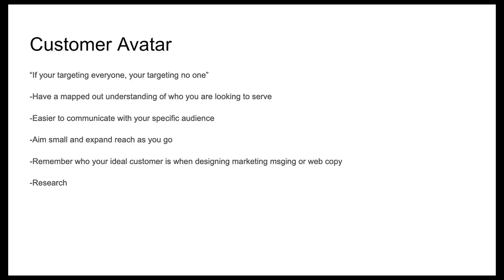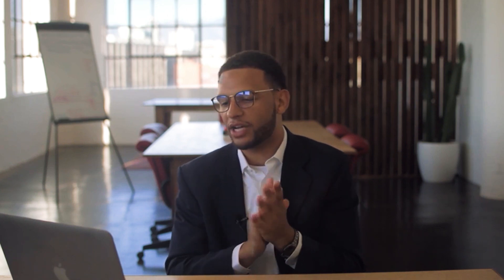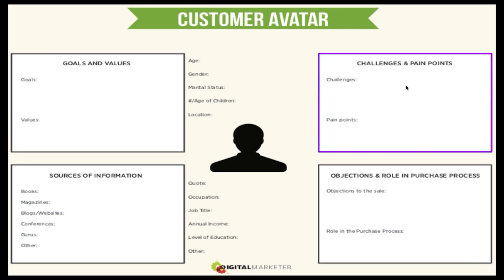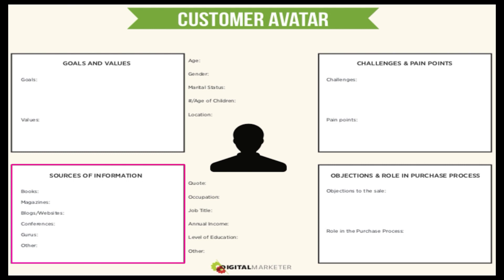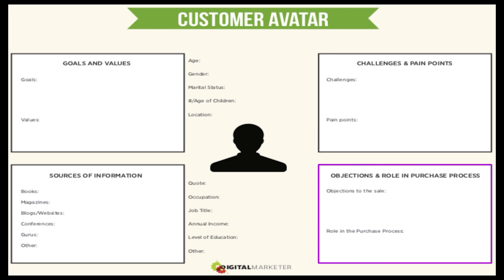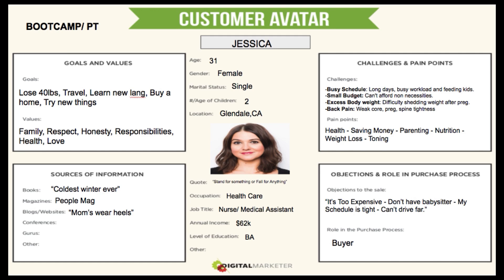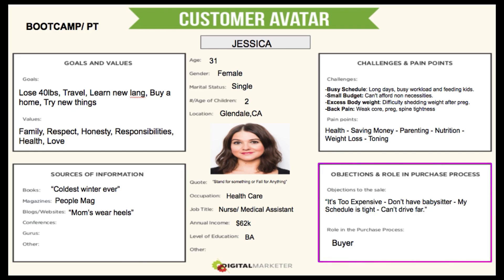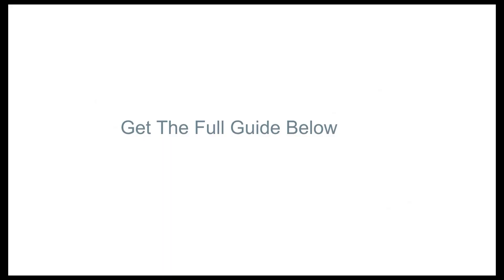How to Identify The Perfect Customer - “Customer Avatar” - (Business Growth Guide)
In the Business Growth Guide, Bobby Breaks down some of the most Important & Innovative business Tools, Templates, Plug-ins and over 20 different Major Resources. The goal for this Growth Guide is to offer business owners a ton of value that will help them excel in their industries. These tools range from Business Development to Marketing and Advertising.

In this Hack, Bobby breaks down the Customer Avatar and shows us how to strategically build a fictitious character that represents our "Ideal Customer". This will change the game for how we build our business and even market.

The Customer Avatar is Beautiful because it allows you to paint 🎨 a picture of who you want to serve most.